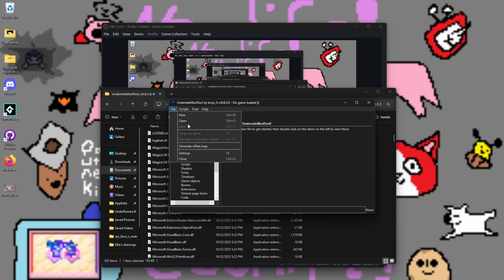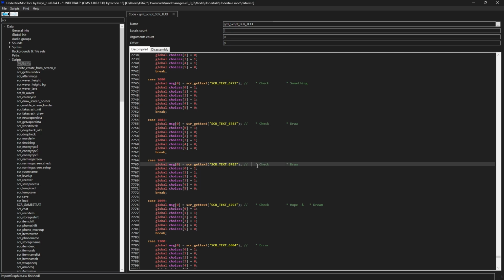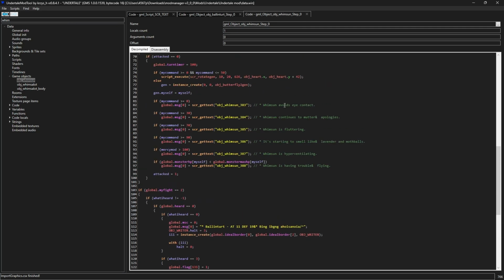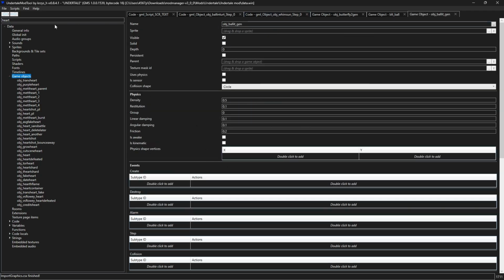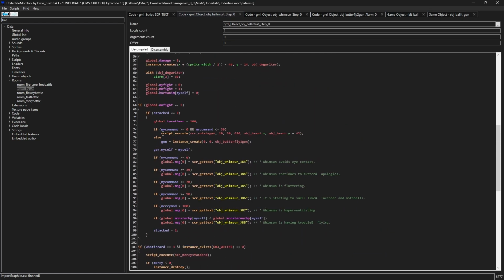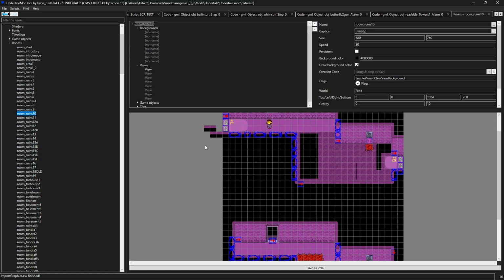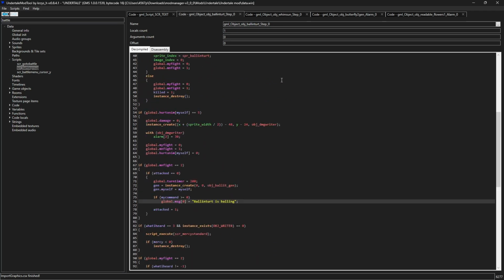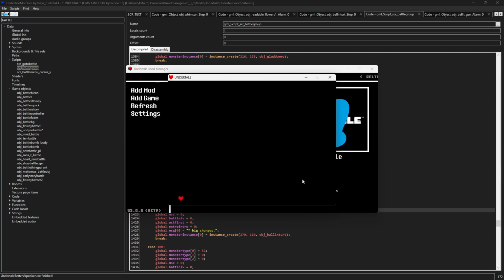UndertaleModTool Tutorial part 2, custom Undertale Battles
This is a modding tutorial for making a simple custom battle in Undertale only.

Apologies for the length, my ADHD prevented me from cutting it down. (Got distracted and bored -3-)